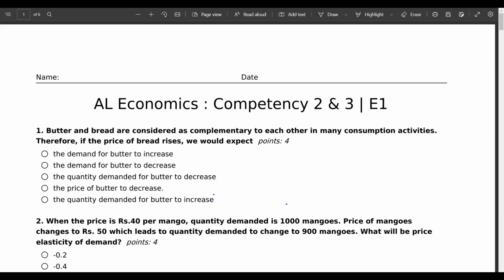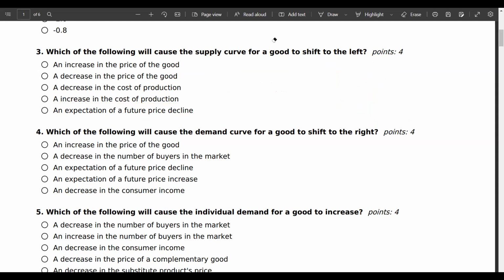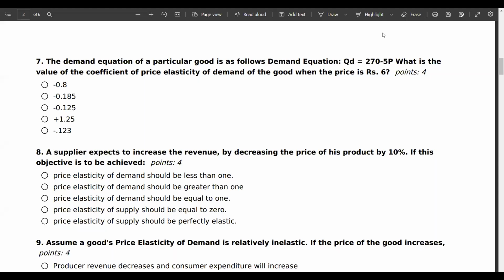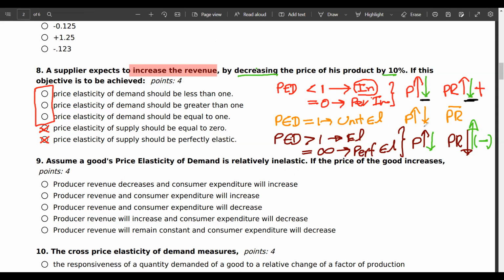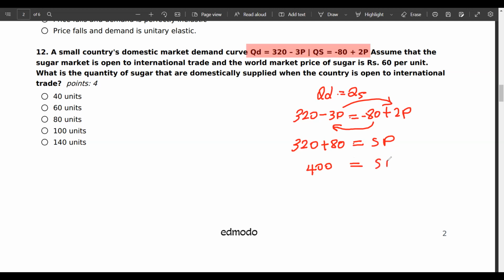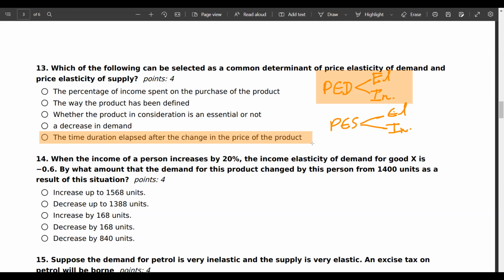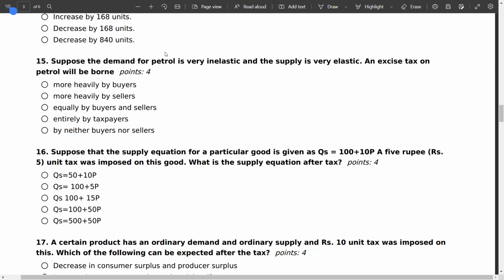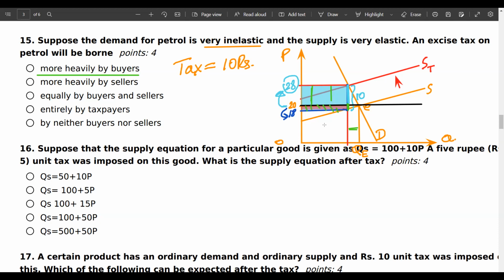MCQ Paper Discussion | Competency 2 & 3 | Part 1 of 2 | Question 1 to 15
The last 10 questions in the paper will be discussed in the next video.